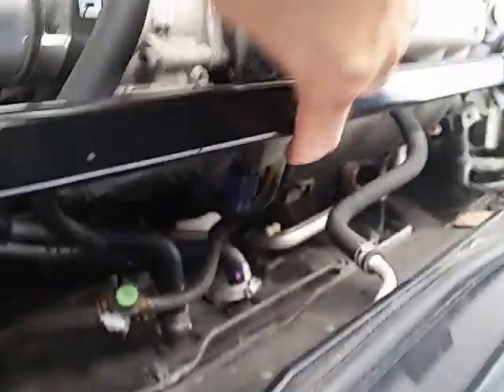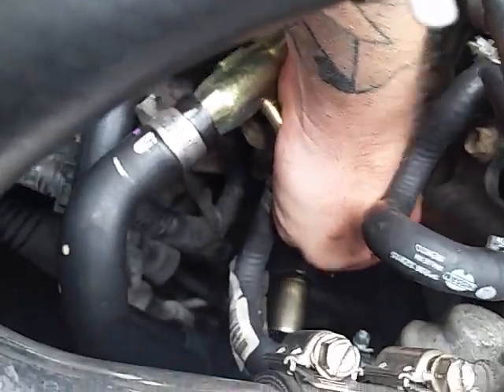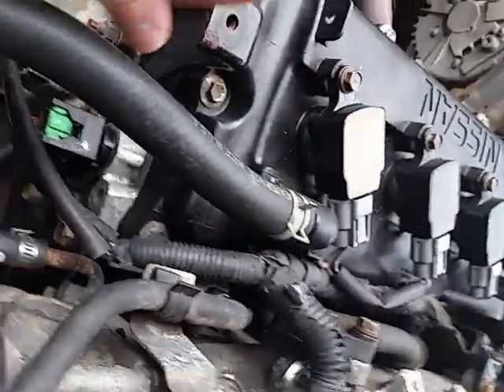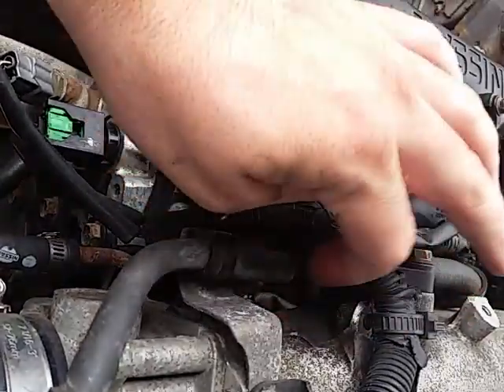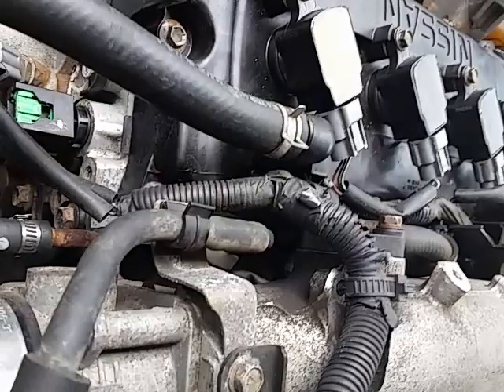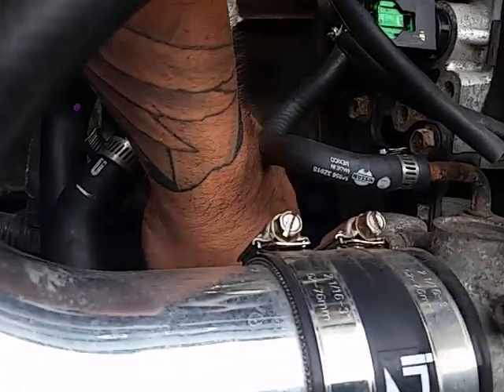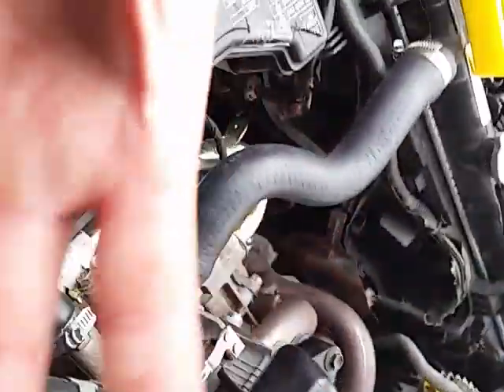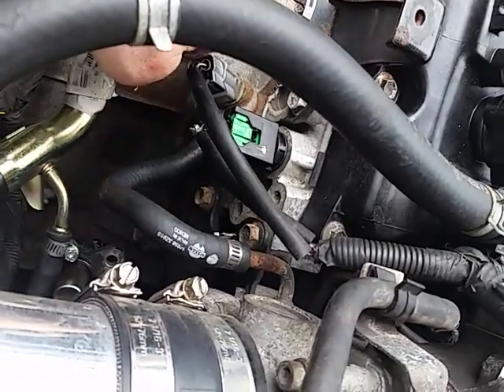CRANKSHAFT AND CAMSHAFT POSITION SENSOR DIY REPLACEMENT